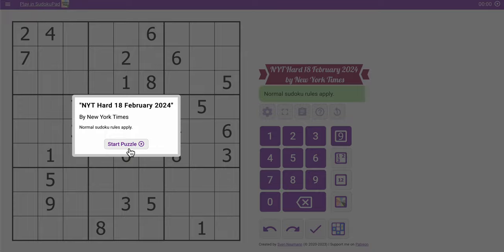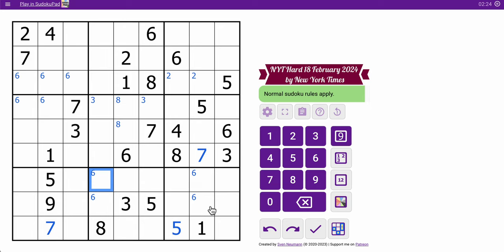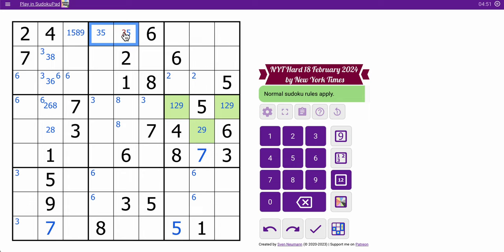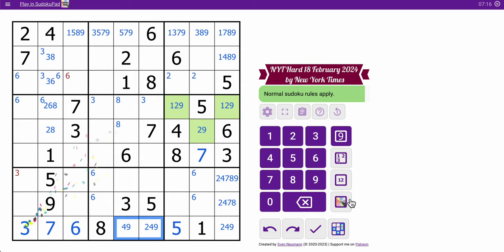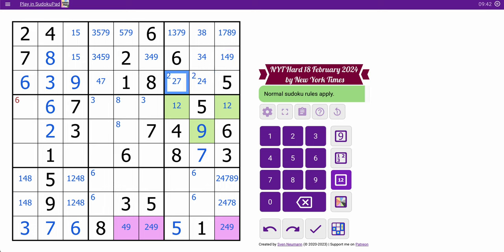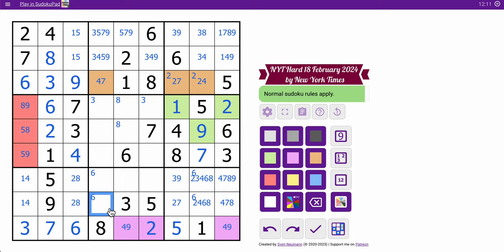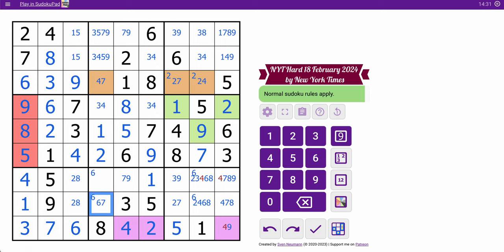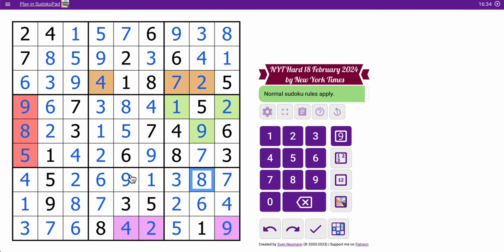sudokunyt 2024 02 18 hard - one of my fastest to date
How easy was this one for you?